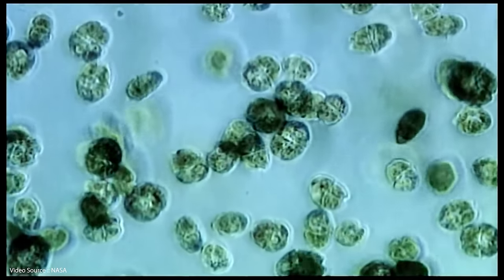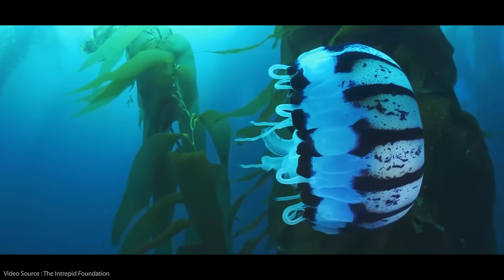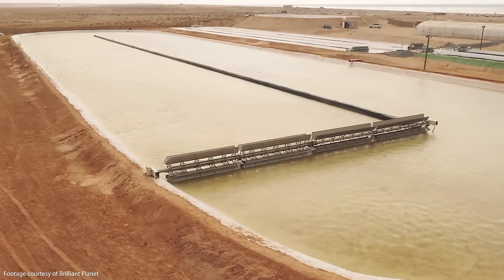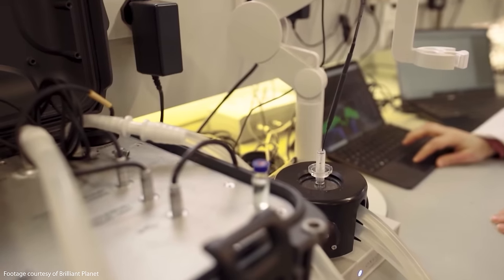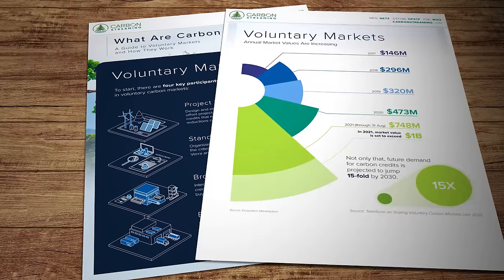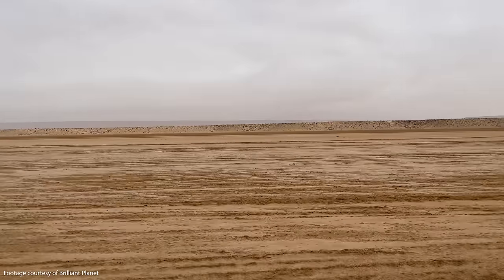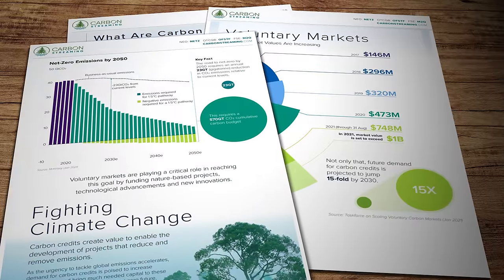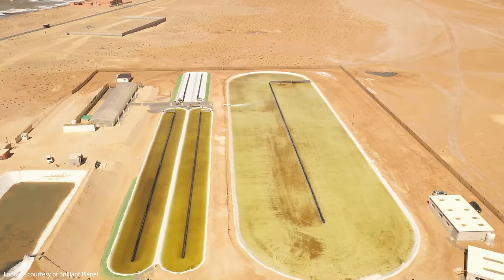How to capture 2 billion tonnes of CO2 AND fix our oceans.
Carbon Dioxide removal from our atmosphere is now an unavoidable and essential aspect of our climate mitigation challenge in the 21st Century. We've left it so late that just reducing our emissions is no longer enough. Now a UK based company called Brilliant Planet has perfected a method that, at full scale, can drawdown 2 billion tonnes of carbon dioxide from our atmosphere every year while also restoring alkalinity levels to our ocean ecosystems.

You can also help keep my brain ticking over during the long hours of research and editing via the nice folks at BuyMeACoffee.com

Interested in mastering and remembering the concepts that I present in my videos? Check out the FREE Dive Deeper mini-courses offered by the Center for Behavior and Climate. These mini-courses teach the main concepts in select JHAT videos and go beyond to help you learn additional scientific or conservation concepts. The courses are great for teachers to use or for individual learning.

Research Links

Check out other YouTube Climate Communicators